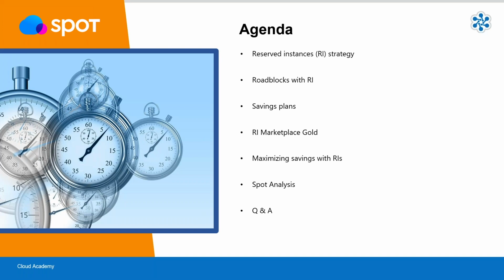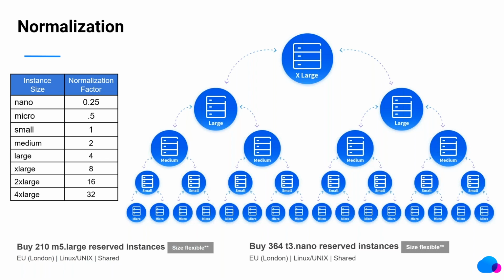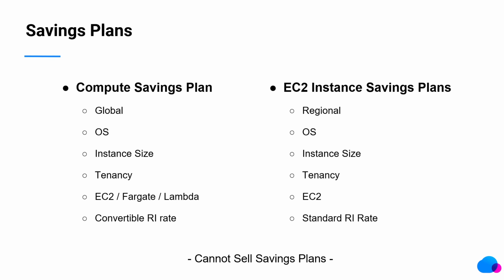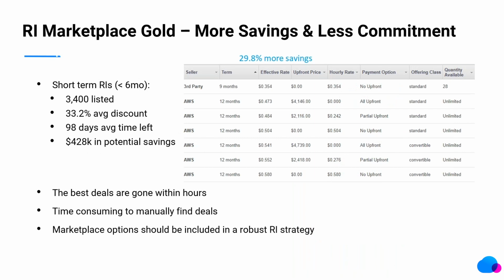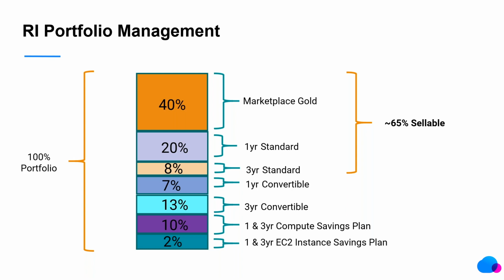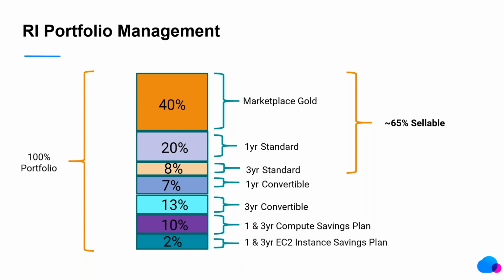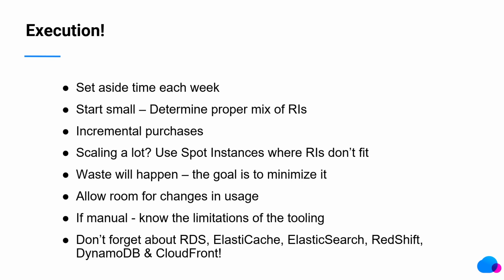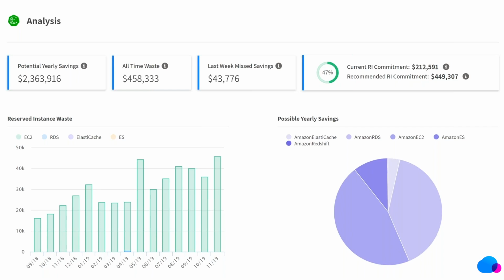AWS Cost Savings with RI's and Saving Plans | Spot & Cloud Academy Webinar